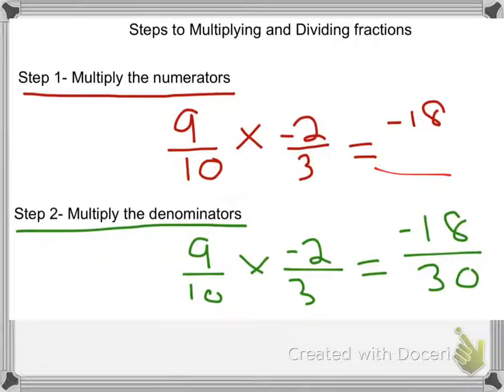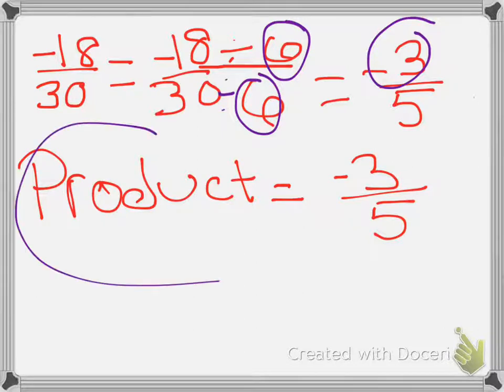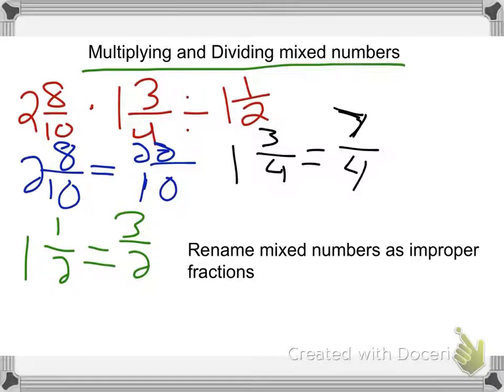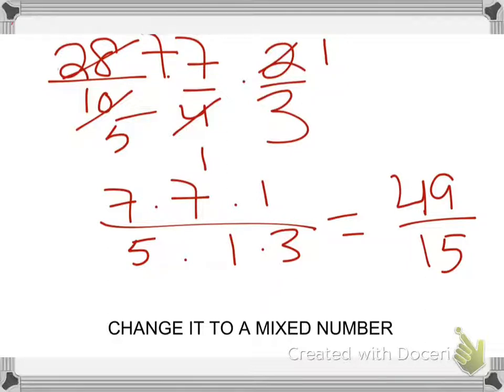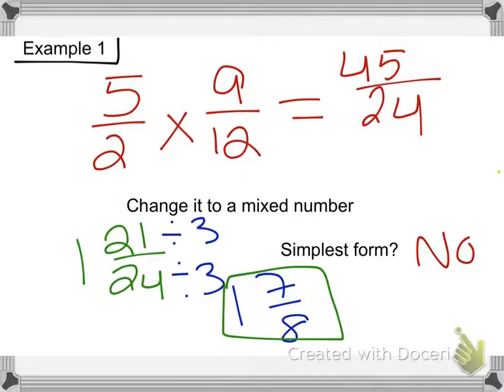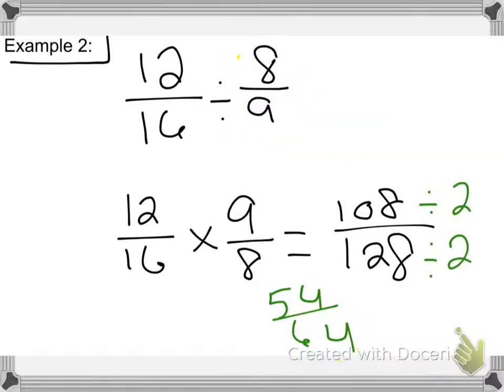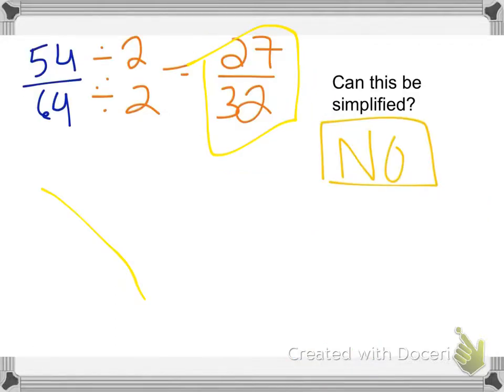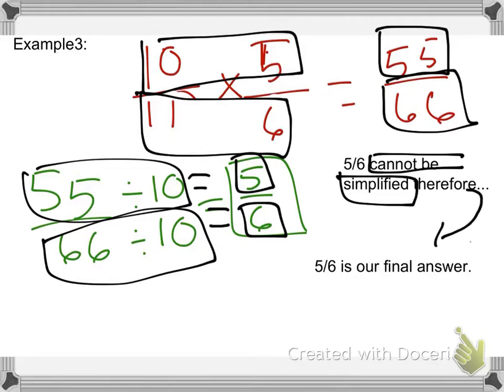Perla B1 - Multiplying and Dividing Fractions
TD AC JB BS